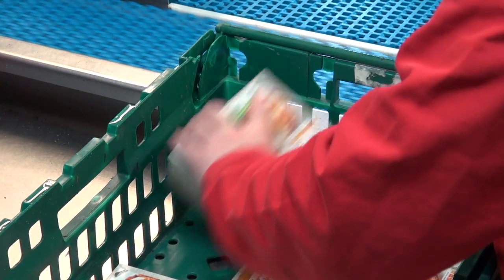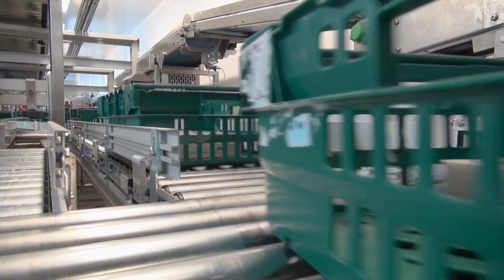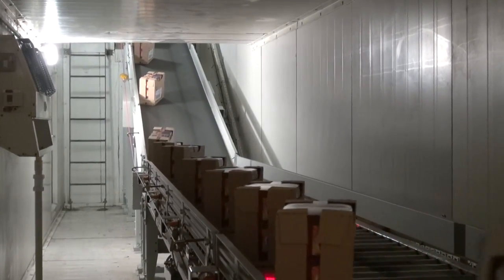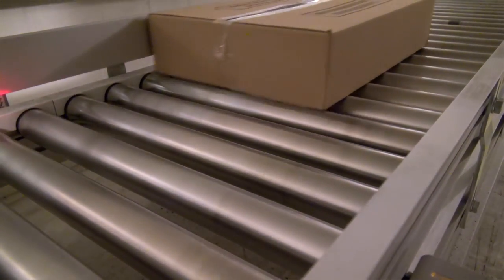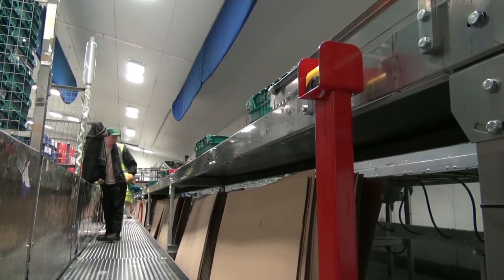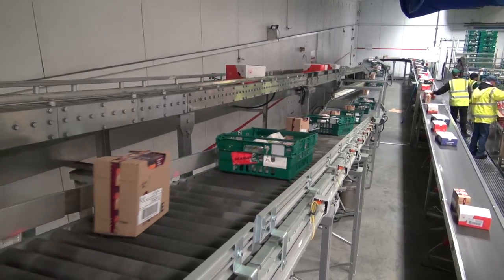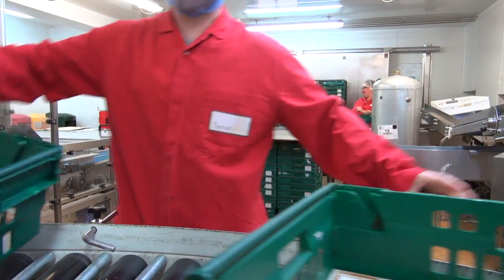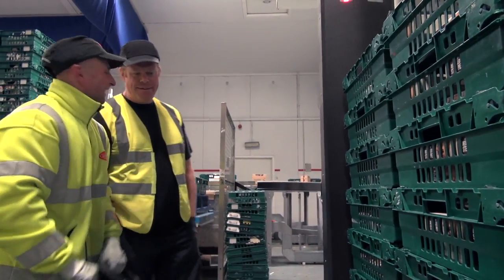Automated Conveyor System Based On Poly-V-Belt Driven Roller Conveyors and Belt Conveyors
Axiom GB engineers partnered with Tamar Foods to develop a conveyor system solution to replace the old, unsuitable conveyor.The solution was based on Axiom's poly-v-belt driven roller conveyors and belt conveyors using an aluminium profiled side frame.

Axiom GB were able to install a system which was much quieter and easier for the staff to operate. Furthermore, the new conveyor system is extremely reliable and gives Tamar Foods great energy savings in the excess of £14,000 a year.